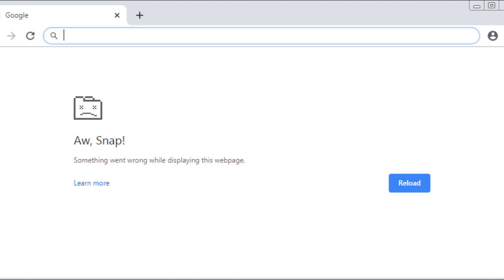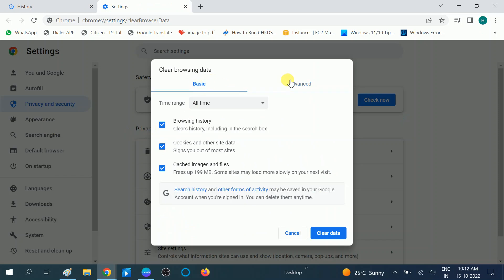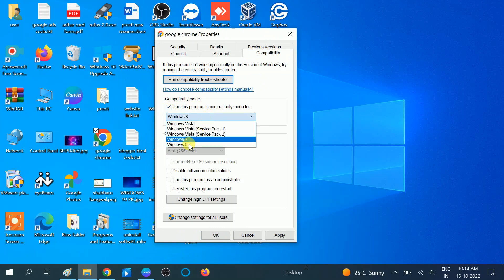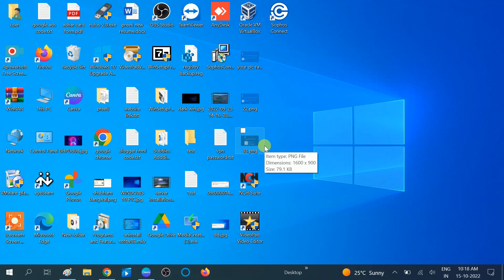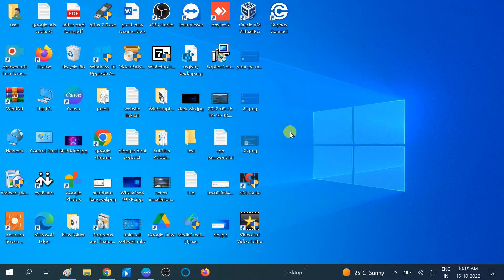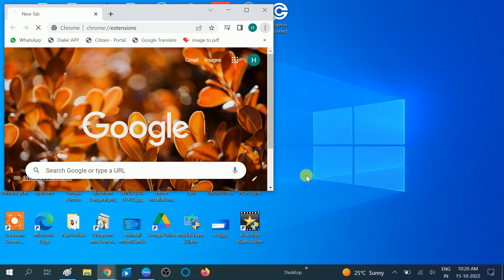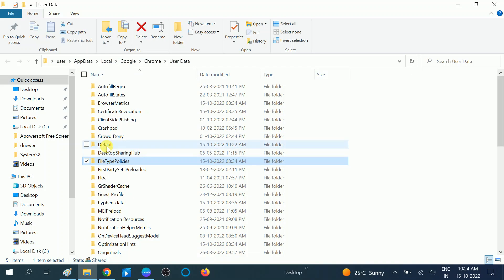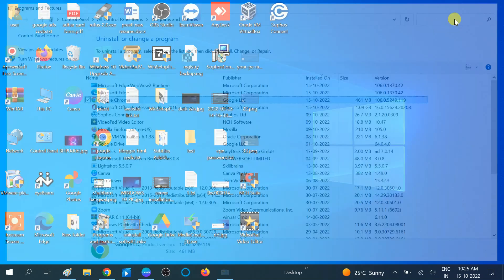How To Fix "AW SNAP" Something Went Wrong While Displaying This Page Problem In Google Chrome